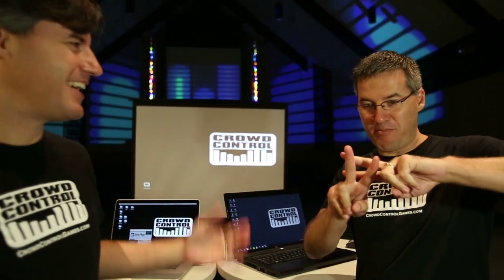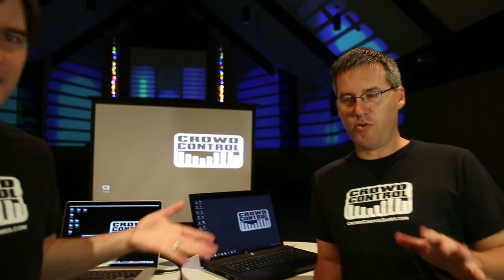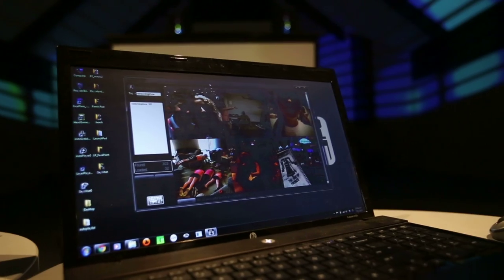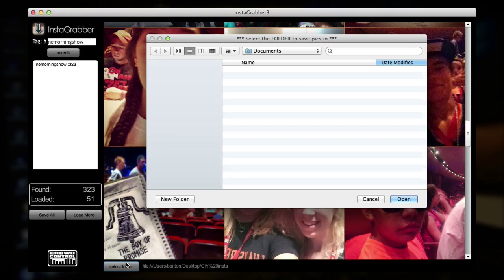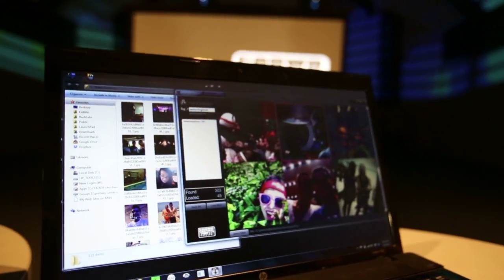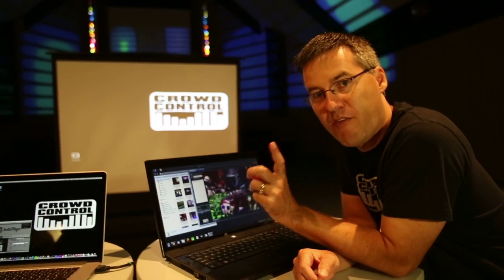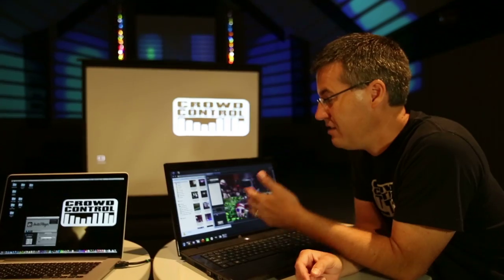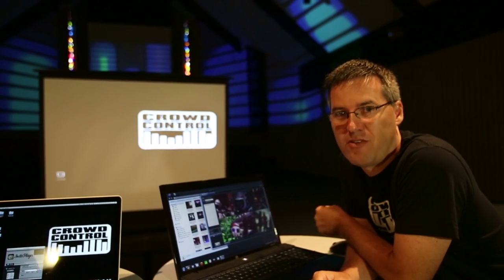InstaGrabber Tutorial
An easy way to download images from instagram. Just enter a hashtag a select a local folder.